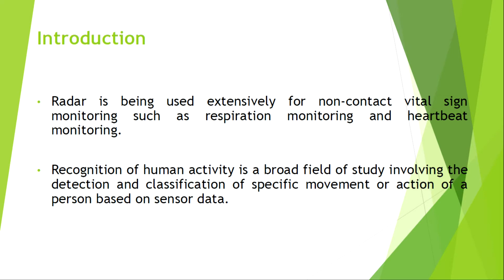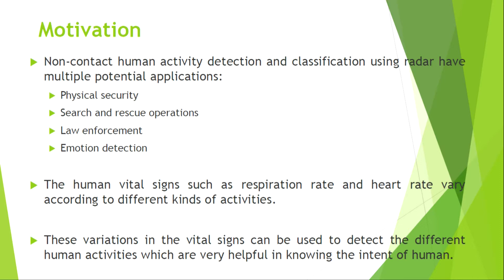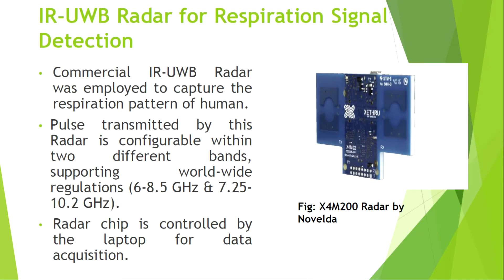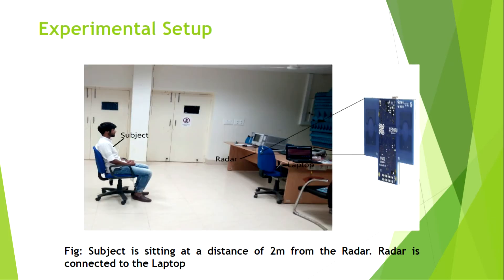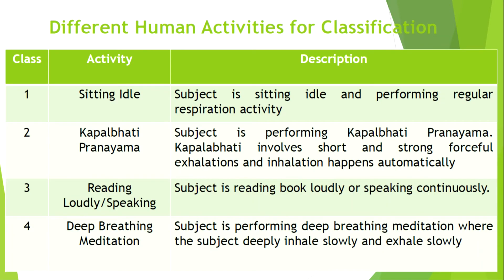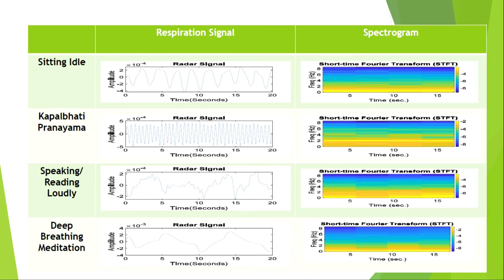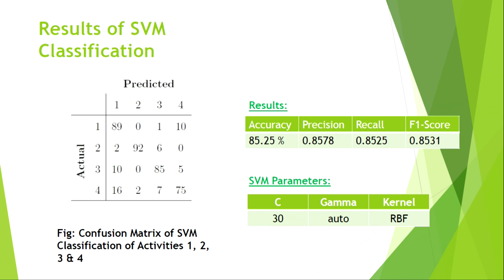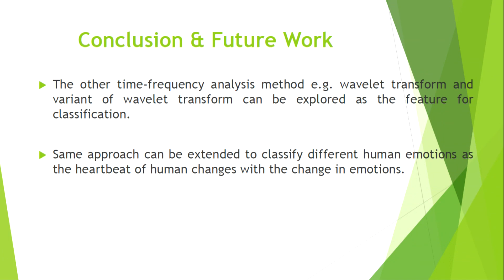Human Activity Classification Based on Breathing Patterns Using IR-UWB Radar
Title: Human Activity Classification Based on Breathing Patterns Using IR-UWB Radar
Author: Deepak Kumar, Amit Sarkar, Shilpi Ruchi Kerketta, Debalina Ghosh

Abstract: Human activities were detected and classified in a non-contact method based on the respiration pattern of the human using impulse radio ultra-wideband (IR-UWB) radar. To detect the respiration pattern of the human subject corresponding to different activities, a commercial IR-UWB radar was employed. Firstly, a dataset of respiration signal using IR-UWB radar was created while the subjects performed four different kinds of activities i.e. sitting idle (activity 1), kapalbhati pranayama (activity 2), reading or speaking loudly (activity 3) and deep breathing meditation (activity 4). The respiration patterns of 20 subjects were collected while the subject performs different kinds of mentioned activities. After the respiration patterns are collected, the short-time Fourier transform (STFT) is applied to the received signal. Support vector machine (SVM) is used for the classification of human activities using the STFT of the respiration pattern as the feature. The method was able to achieve the best classification accuracy of 99 % for the activities 1 & 2, 92 % for the activities 1, 2 & 3 and 85.25 % for the activities 1, 2, 3 & 4.